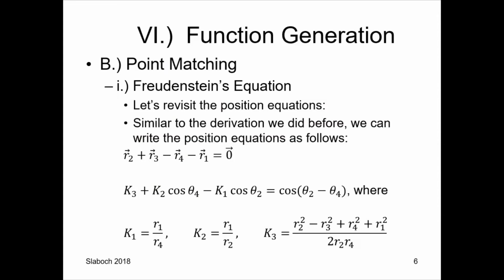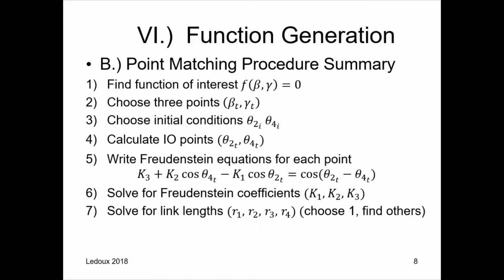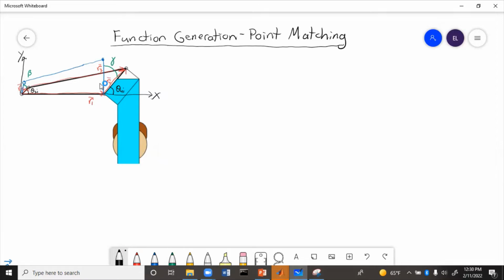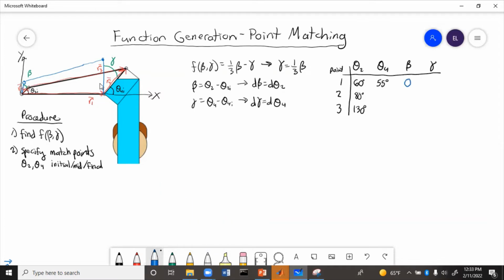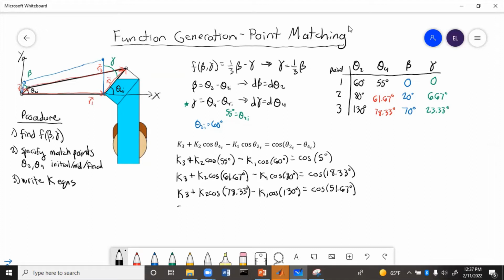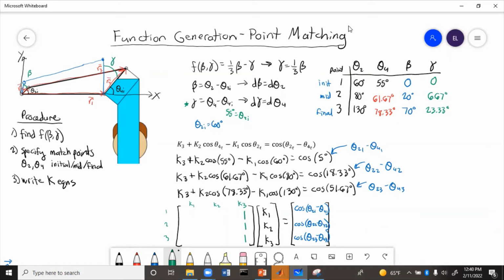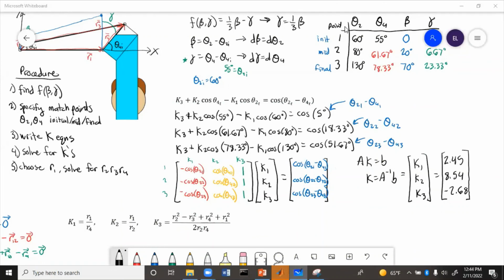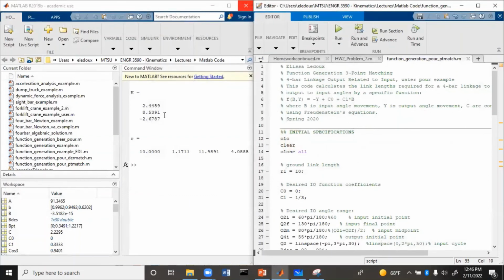Function Generation - Point Matching Method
Output guidance and link length calculation for a 4-bar linkage using the point matching method for input-output relationships.
00:00  Intro
00:11  Theory
02:52  Example
14:19  Matlab Simulation